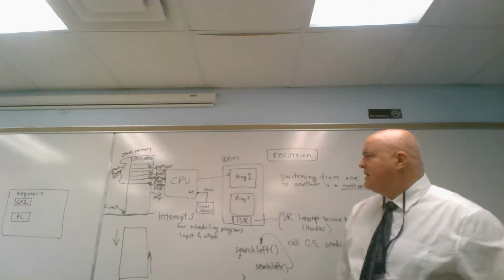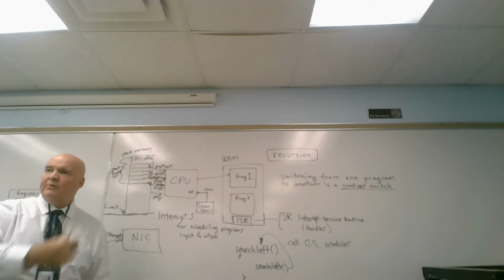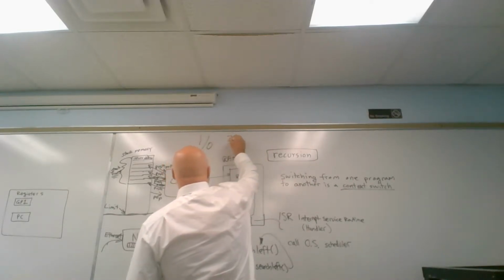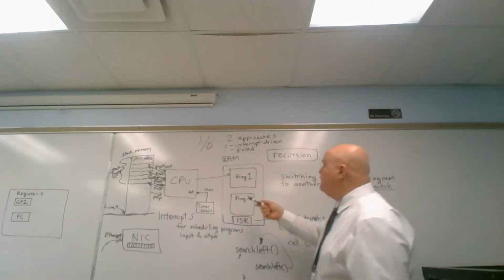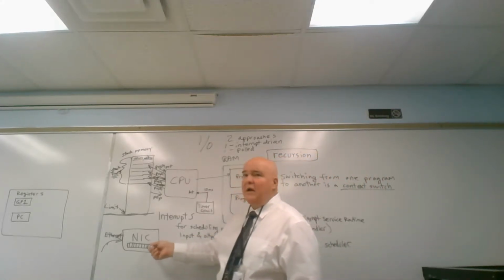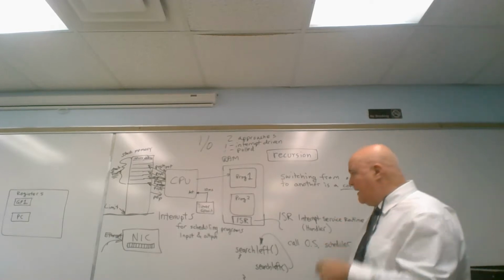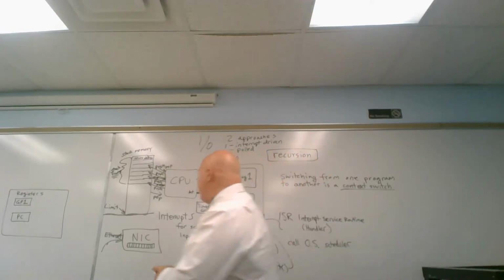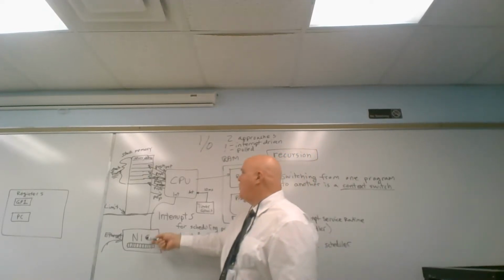Stack, Interrupt Driven I/O and Watch Dog Timer